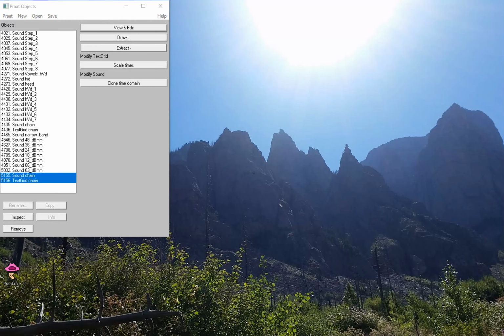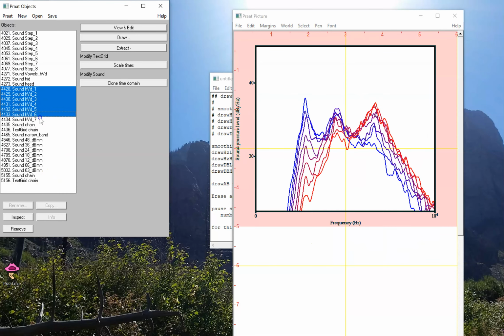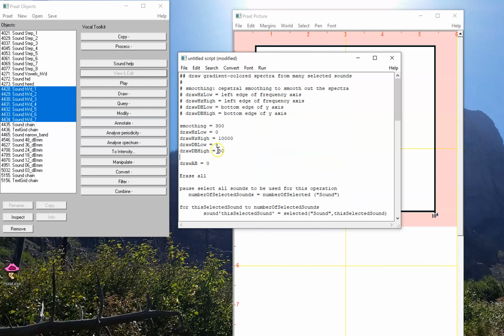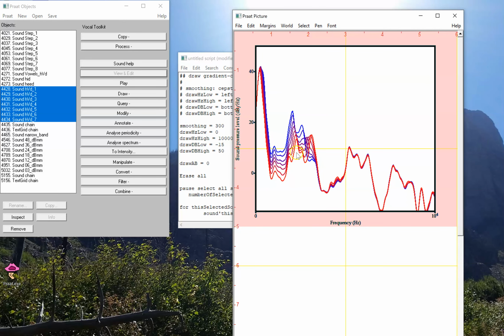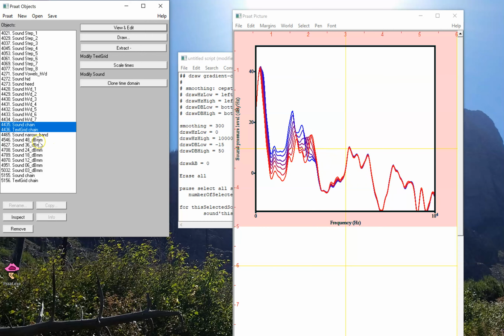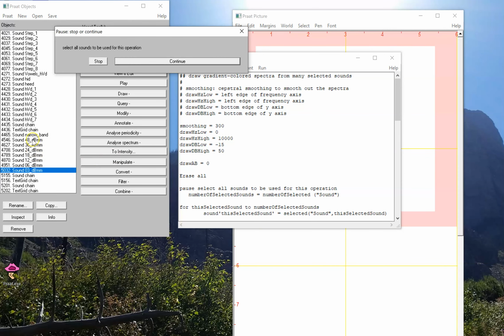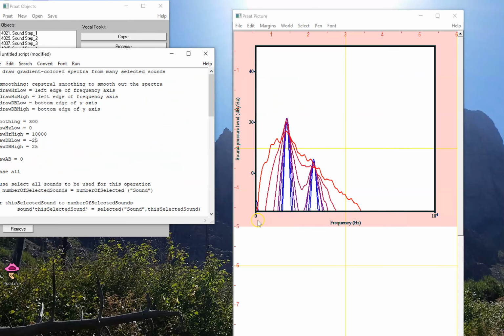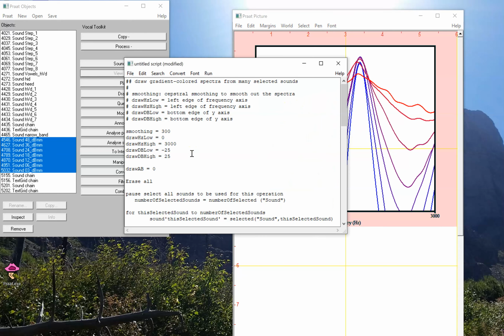Praat 7 - Compare spectra of different speech sounds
Compare spectra of different sounds by drawing them on the same image but with gradually changing colors. Useful as you are generating stimuli and want to verify spectral properties.